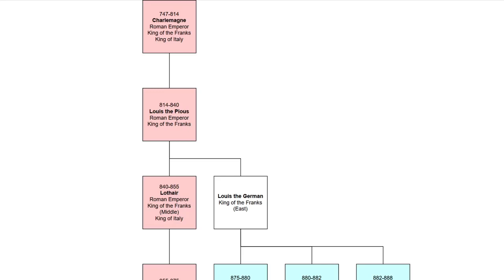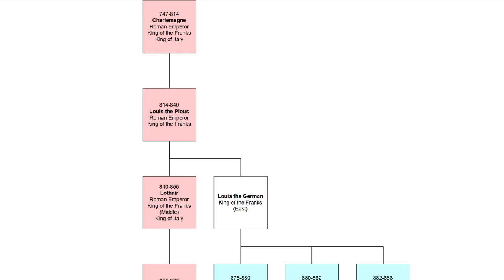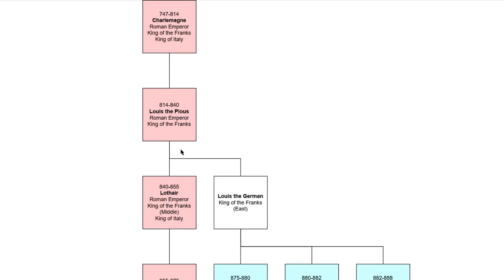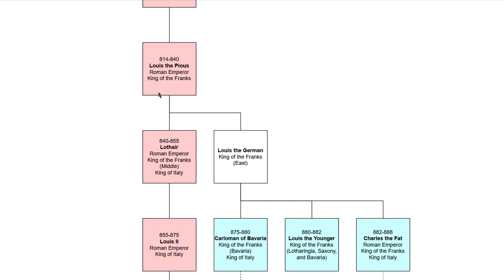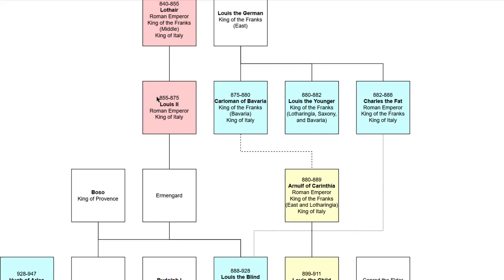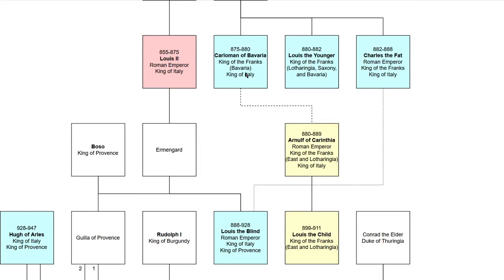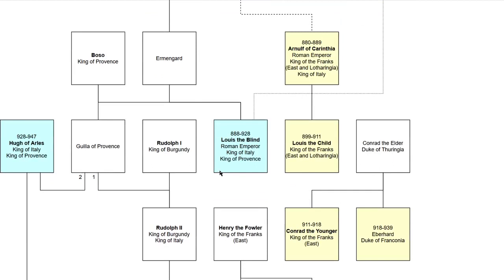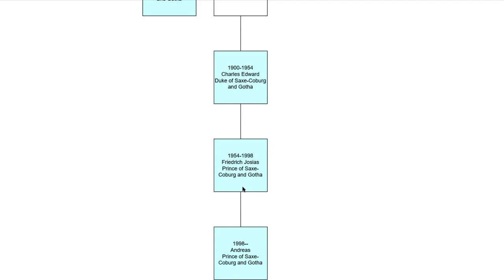Who is the Legal Heir of Charlemagne?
Who is the legal heir of Charlemagne based on the historical inheritances of his and his descendants' estates?